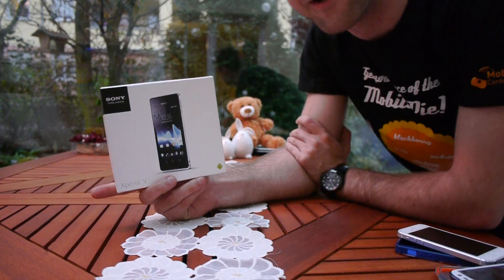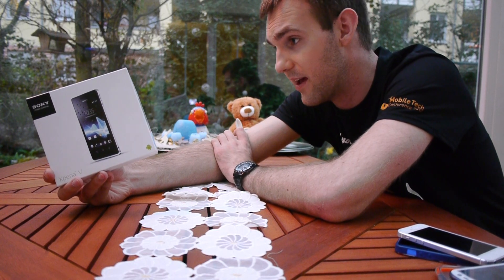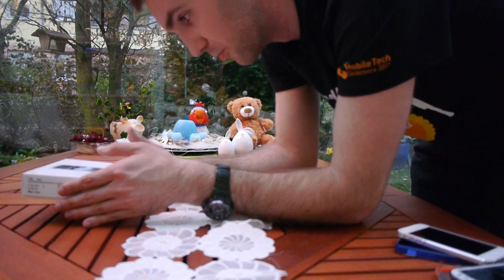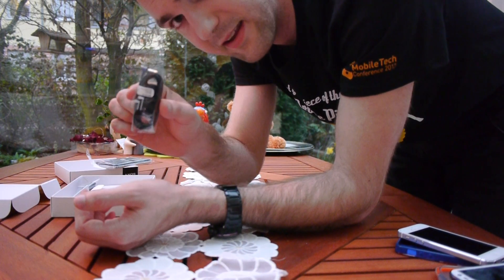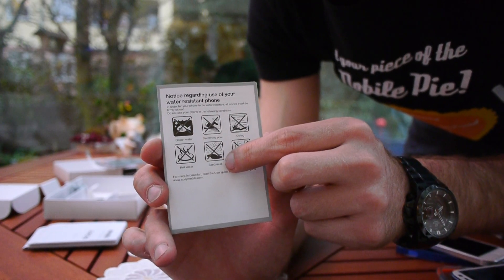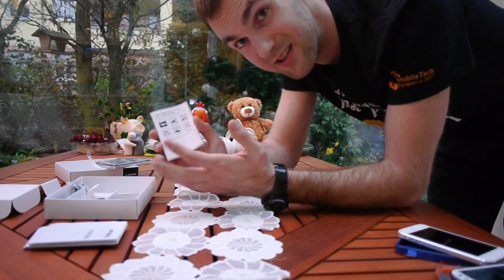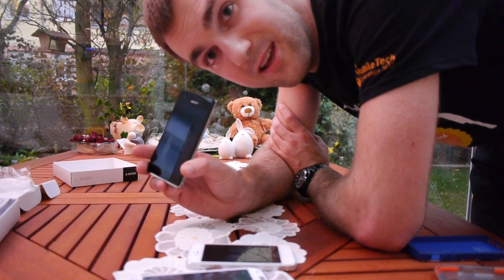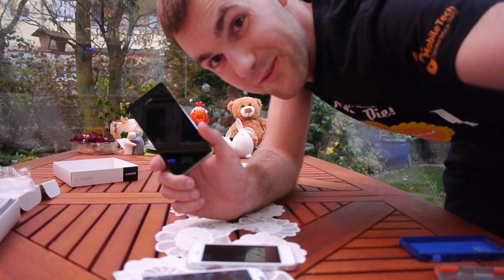Sony XPeria V Unboxing and Comparison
- Sony Xperia V Smartphone in a short Unboxing and Comparison with the Apple iPhone 5 and Samsung Galaxy S3.